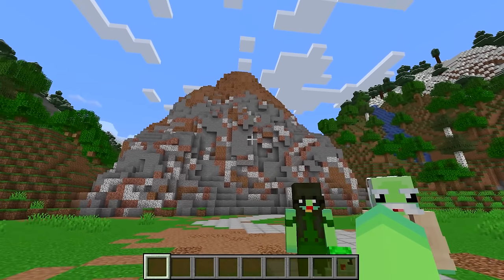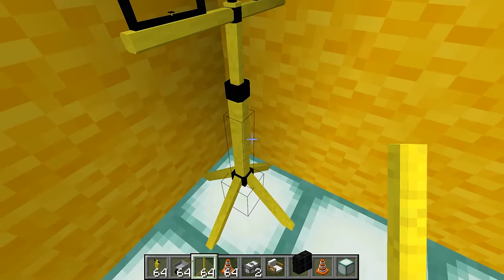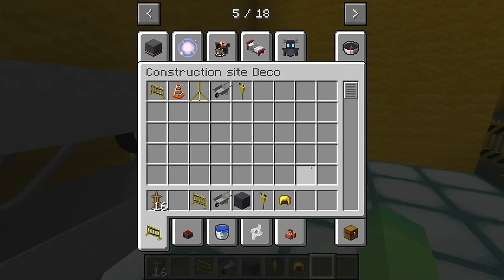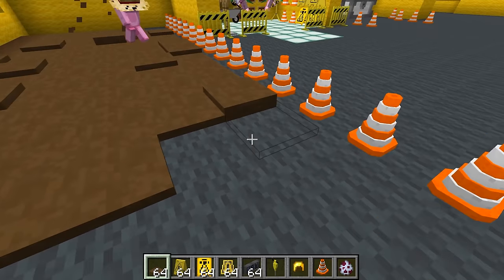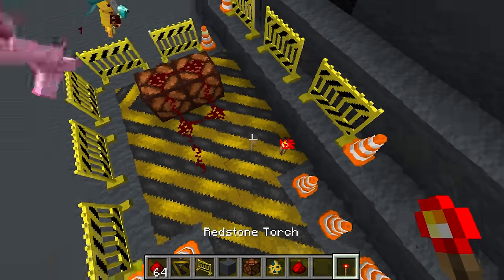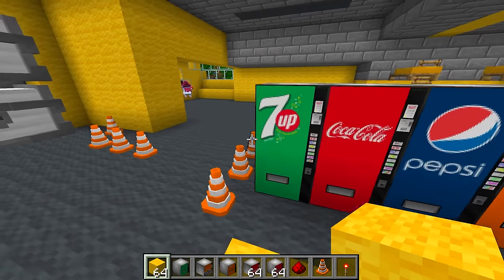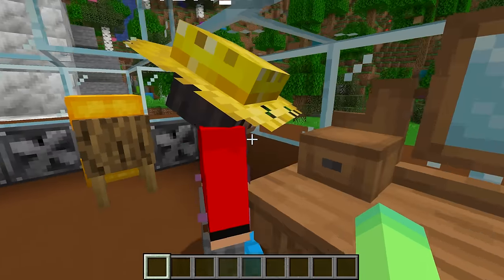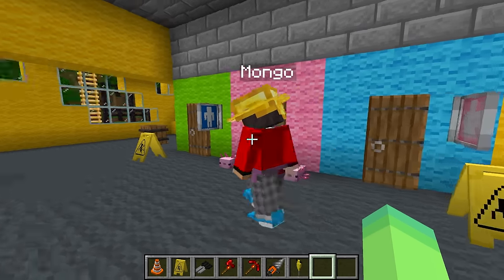NOOB vs PRO: EXCAVATOR HOUSE Build Challenge in Minecraft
We're in big trouble! We need to build an EXCAVATOR in Minecraft to save my family from a MUTANT ENDERMEN attack! Will we be able to survive?

This video was inspired by Milo and Chip, Maizen, Mikey and JJ!